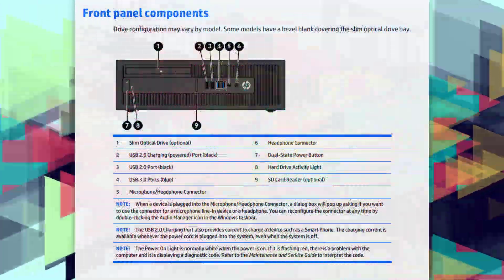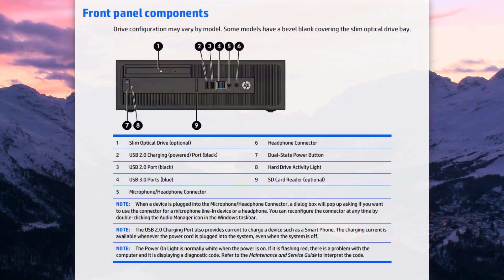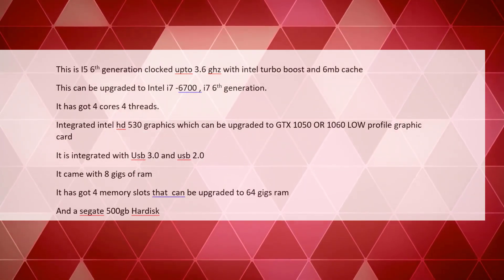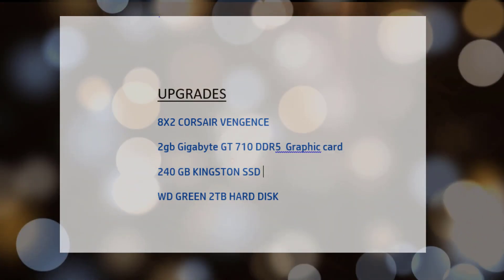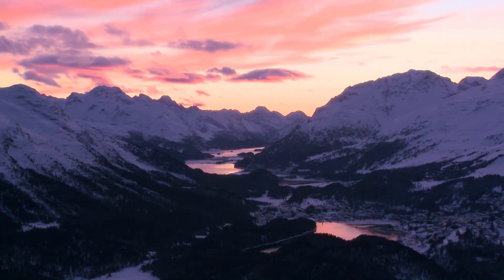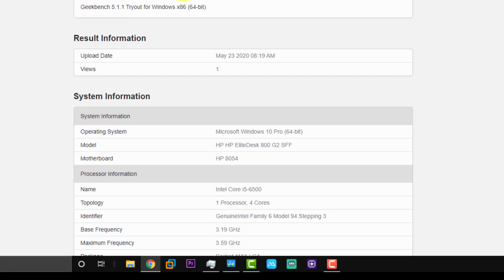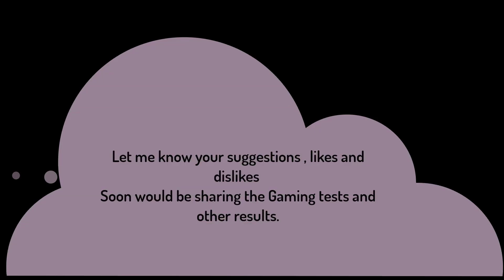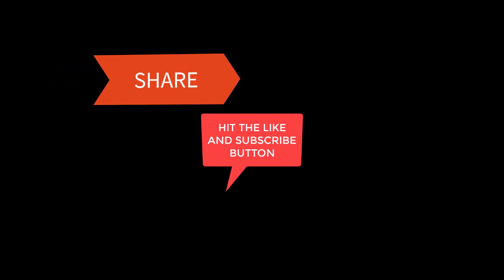Best budget desktop computer 2020 - HP ELITEDESK 800 G2 - MUST WATCH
Threshold upgrade & Review for HP ELITEDESK 800 G2.

My Upgrade (NEW) RAM : 8X2 CORSAIR VENGENCE CLOCKED AT 2400MHZ along with the old 2400mhz 4X2 Unknown Ram so a total of 24GB Ram. Graphic card: Gigabyte GT 710 DDR5 PCIE8X2 SSD : KINGSTON 240GB HDD: ADDITIONAL 2TB WD GREEN MONITOR: AOC 22"
Specifications OLD HP ELITEDESK 800G2 Form Factor : Small Form Factor Operating System Windows 10 Pro V1909 Processors Intel® Core™ i5-6500 with Intel HD Graphics 530 (3.2 GHz, up to 3.6 GHz with Intel Turbo Boost, 6 MB cache, 4 cores); Chipset Intel® Q170 RAM : 8 GB Memory Slots 4 DIMM Internal Storage : 500 GB Available Graphics Integrated: Intel® HD Graphics Audio DTS Studio Sound™ line-out and line-in rear ports (3.5 mm), multi-streaming capable, internal speaker (standard) Expansion Slots 1 low-profile PCIe x16; 1 low-profile PCIe x4 (x16); 2 low-profile PCIe x1

UPGRADES
8X2 CORSAIR VENGENCE
2gb Gigabyte GT 710 DDR5  Graphic card
240 GB KINGSTON SSD
WD GREEN 2TB HARD DISK